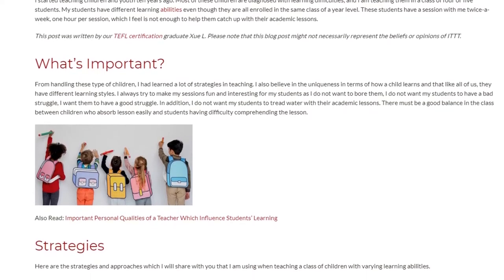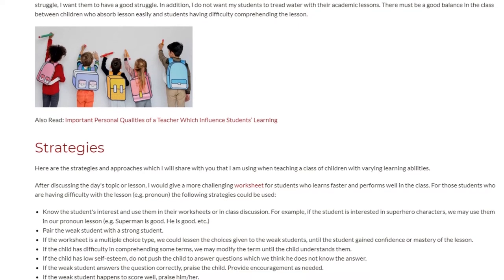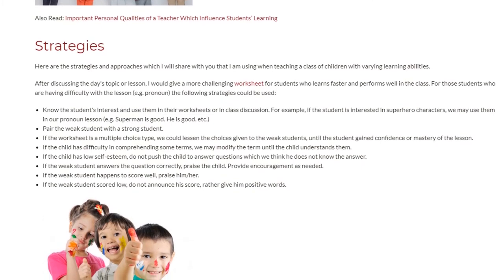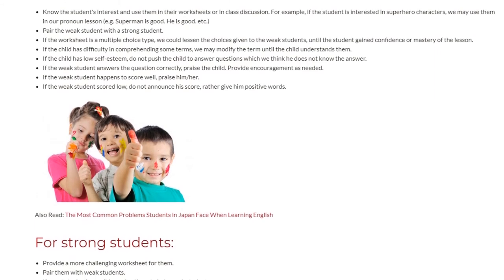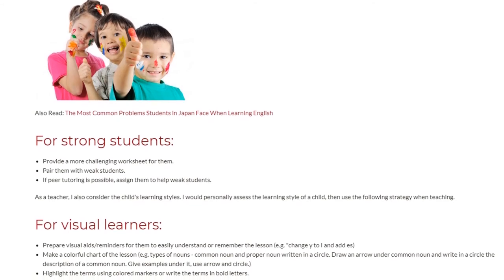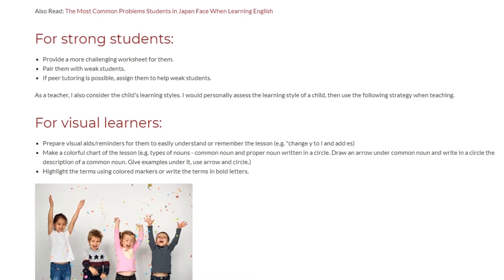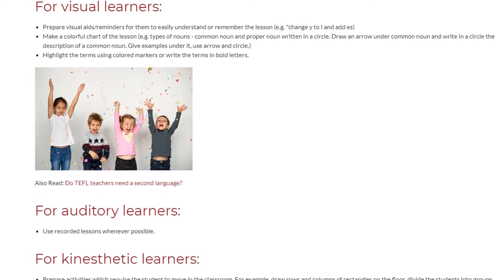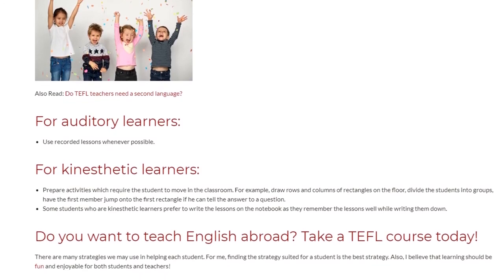Teaching Children With Varying Learning Abilities | ITTT TEFL BLOG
I started teaching children and youth ten years ago. Most of these children are diagnosed with learning difficulties, and I am teaching them in a class of four or five students. My students have different learning abilities even though they are all enrolled in the same class of a year level. These students have a session with me twice-a-week, one hour per session, which I feel is not enough to help them catch up with their academic lessons.